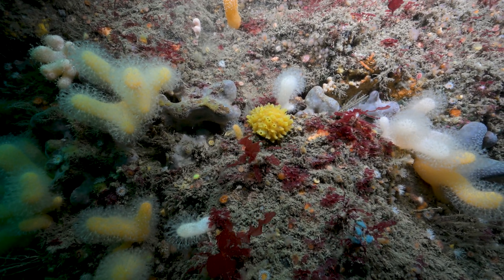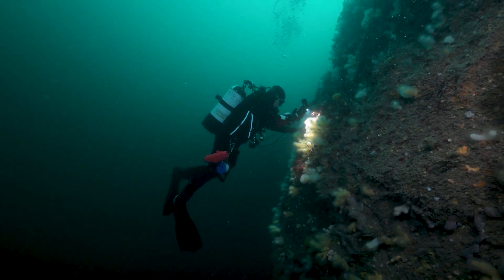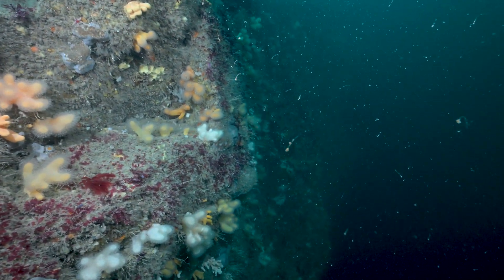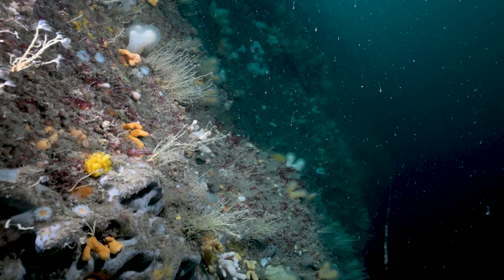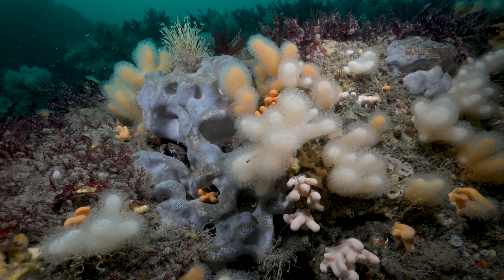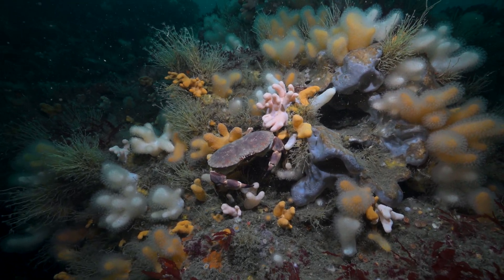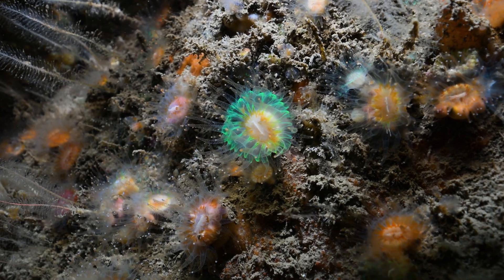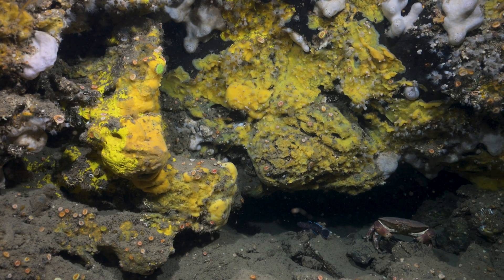Marine Biology 101 - North Wall, Rathlin Island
This video is the first in a series of short videos introducing viewers to aspects of marine biology. The first video is of the spectacular underwater cliffs on the north coast of Rathlin Island, Northern Ireland.